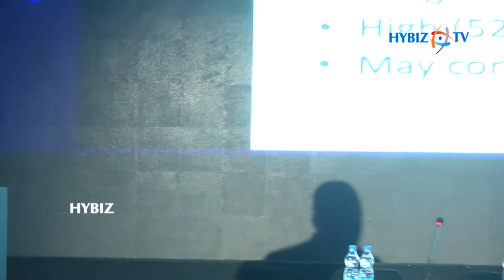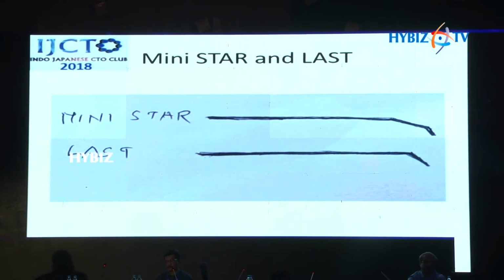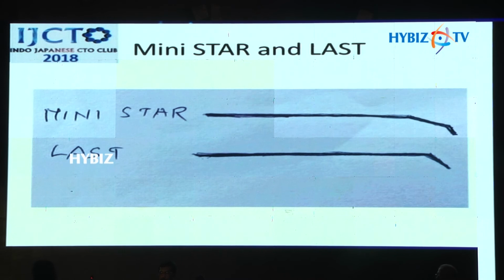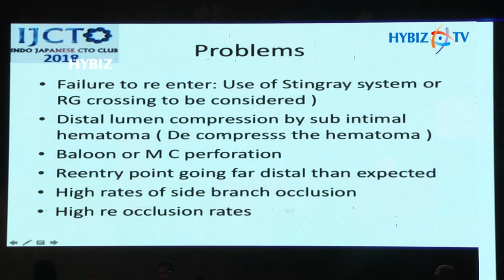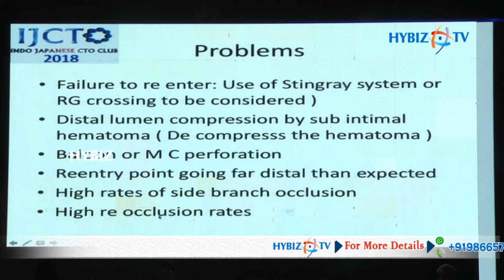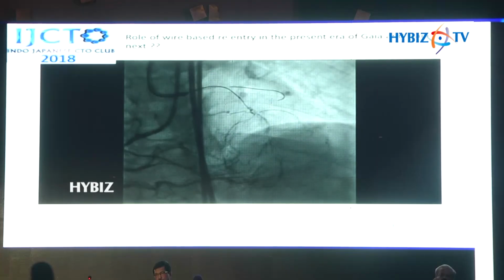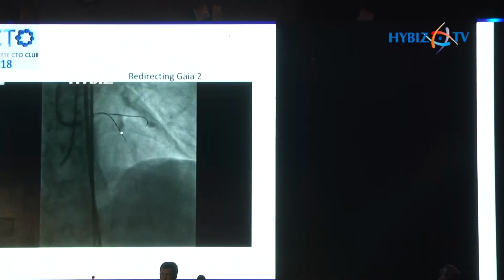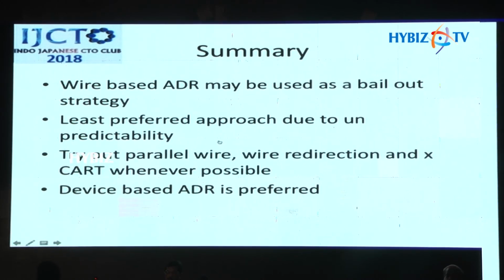Dr C K Byju | Antegrade dissection & Reentry - wire based | IJCTO 2018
Dr C K Byju about Antegrade dissection & Reentry - wire based, IJCTO 2018 Hyderabad || Hybiz.TV